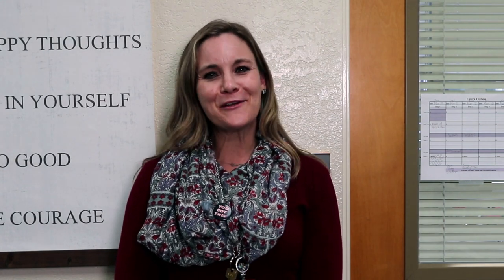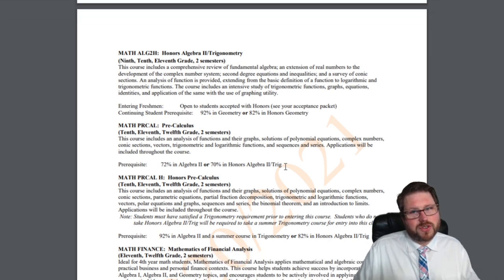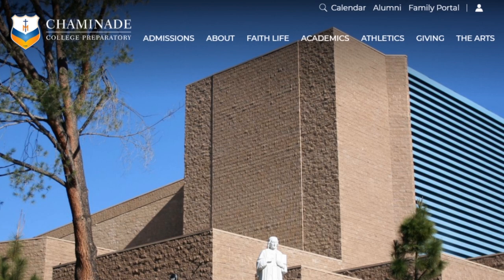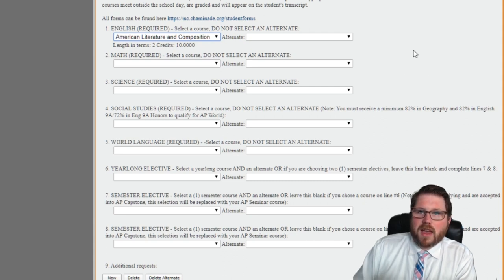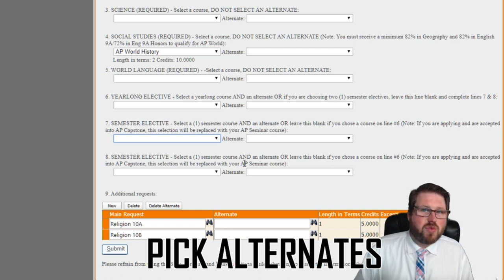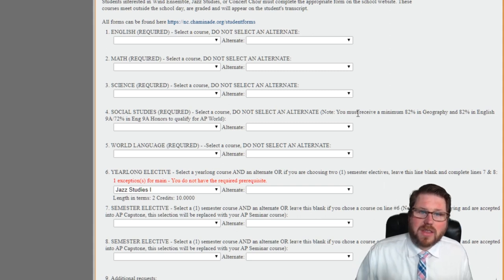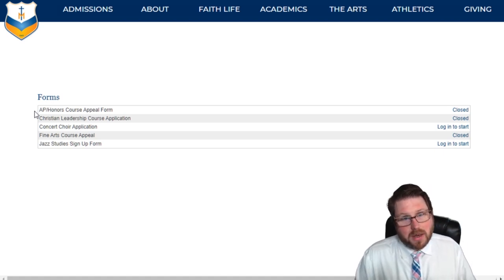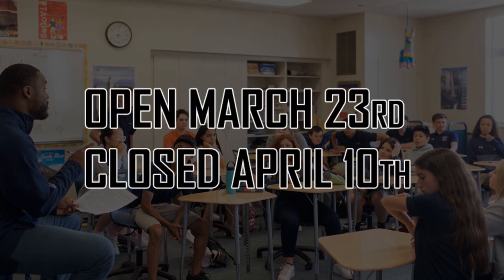Chaminade Course Request Tutorial 2020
This is a tutorial for course requests at Chaminade College Prep. I have also attached several links to help you out in this video's description. If you have questions please email your counselor.